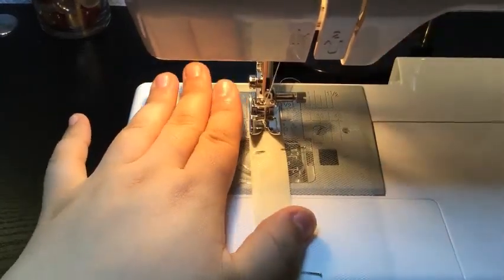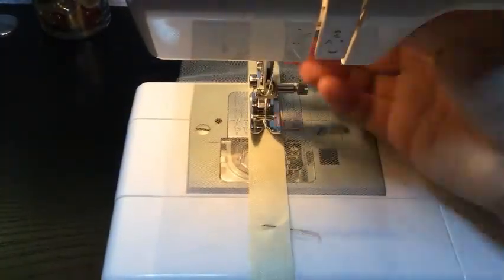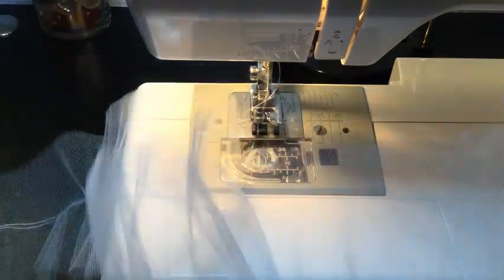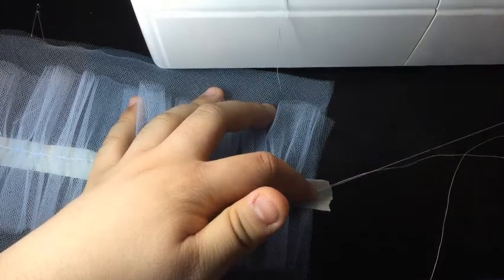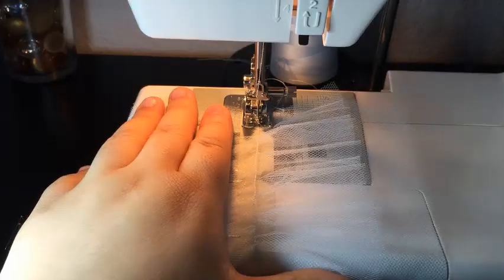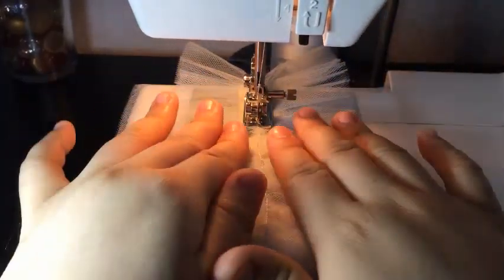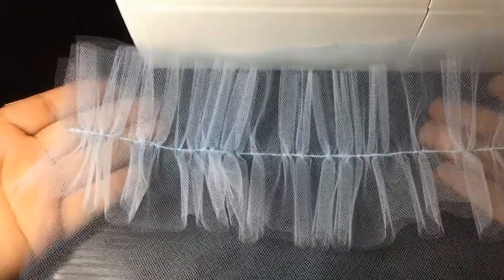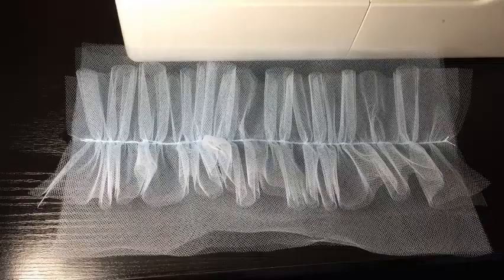Sewing with Tulle - Ruffled Gathers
This video details gathering tulle with a basting stitch in order to form ruffles, which are then stitched onto a fashion fabric.